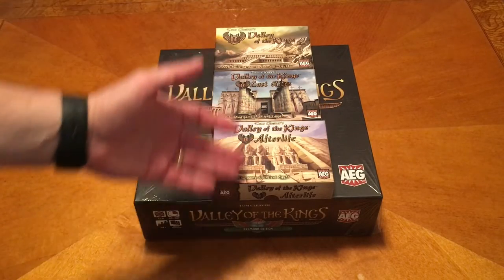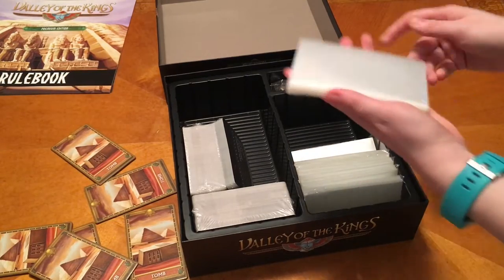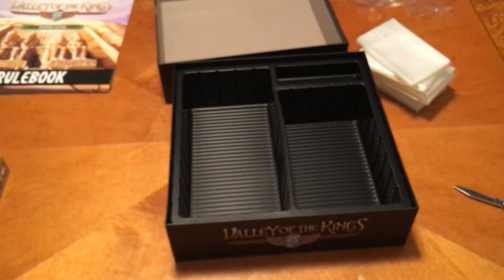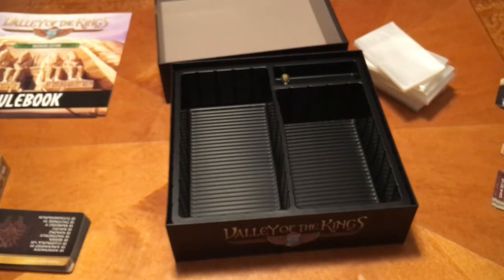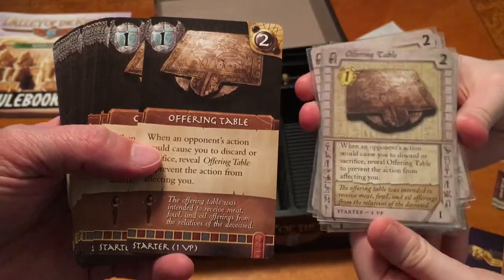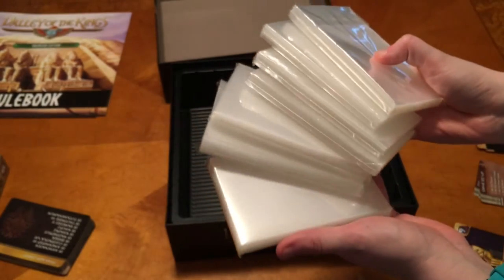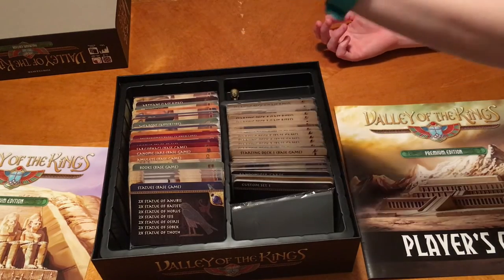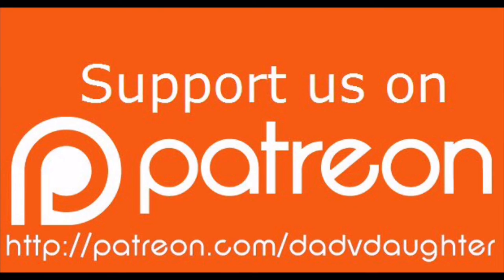Dad vs Daughter - Valley of the Kings - Premium Edition